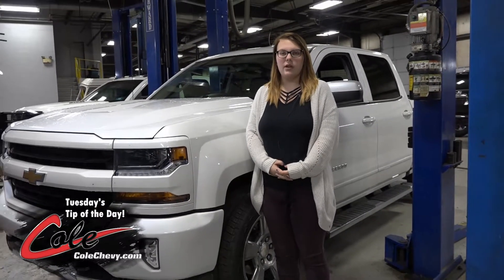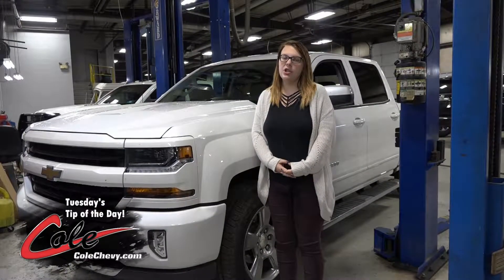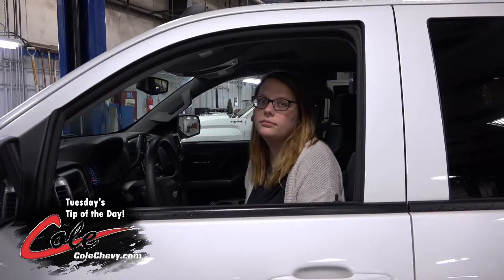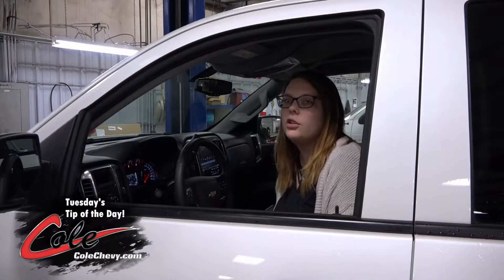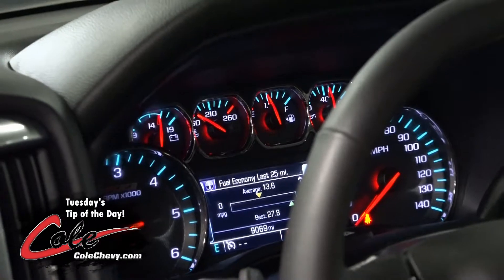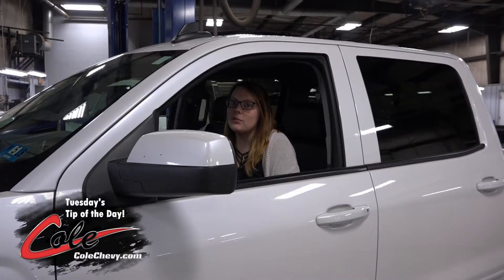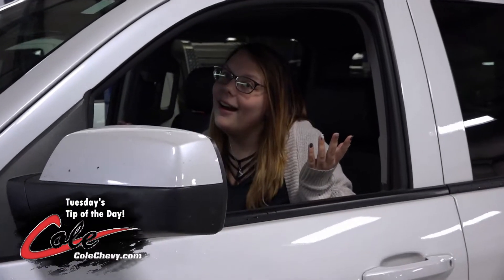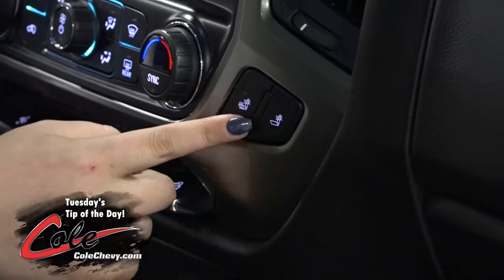Tuesday's Tip of the Day – Find your Gas Cap & Keep your Pizza Hot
Tuesday's Tip of the Day with Rachel Looney! Rachel will show you the easiest way to find your gas cap from inside your car & how to keep your pizza hot! Make sure to check back weekly for more tips.